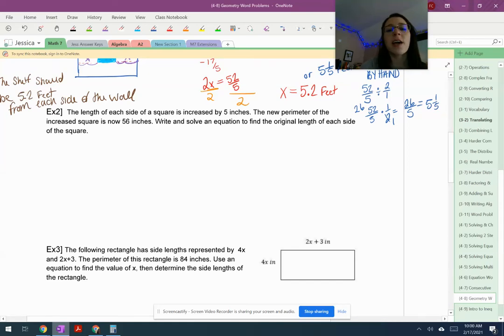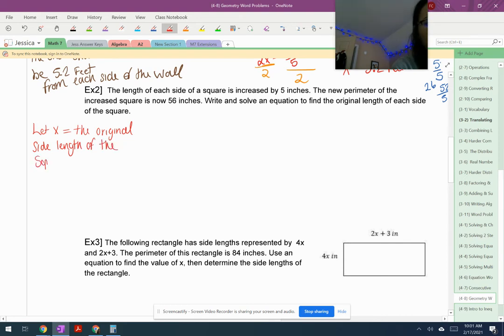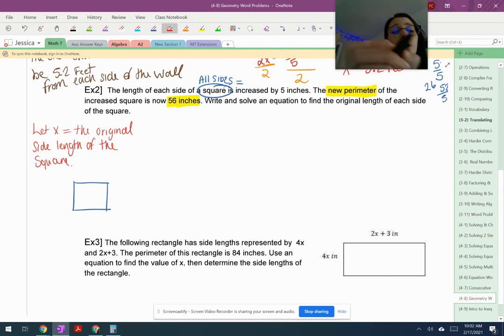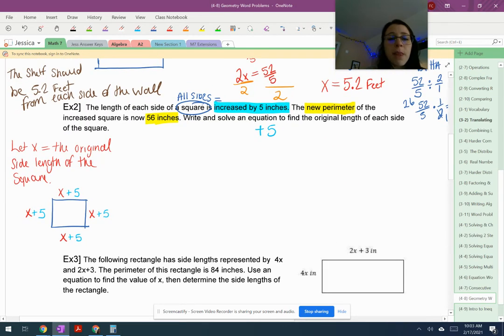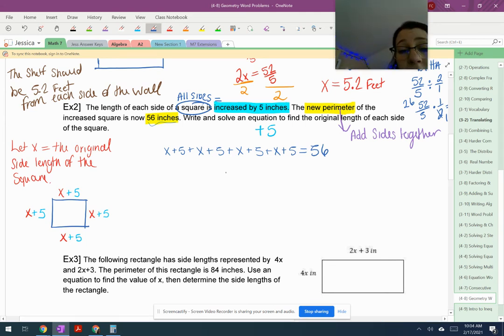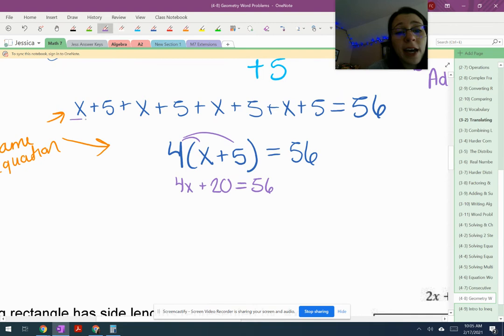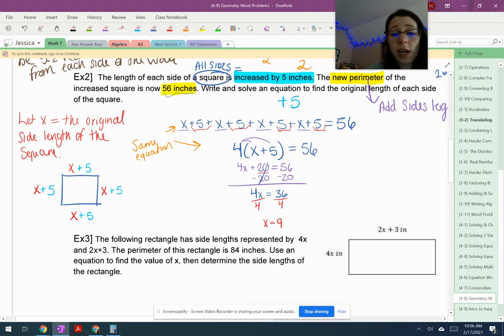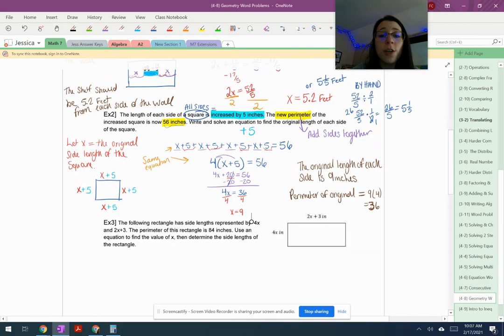M7 Notes (4-8) Ex2